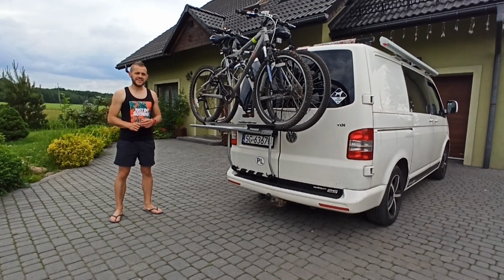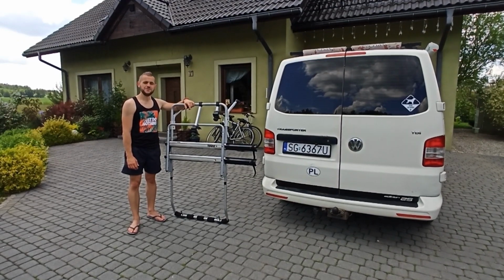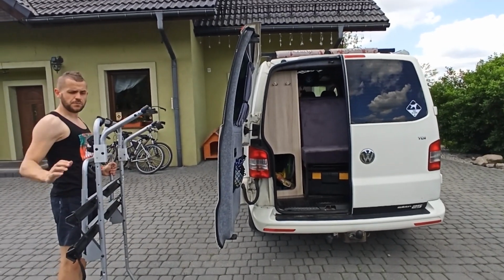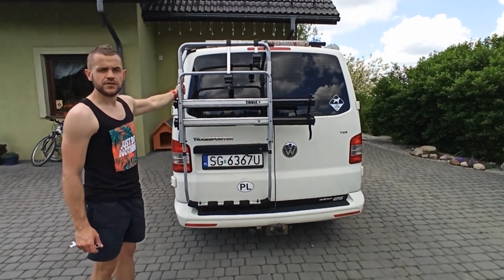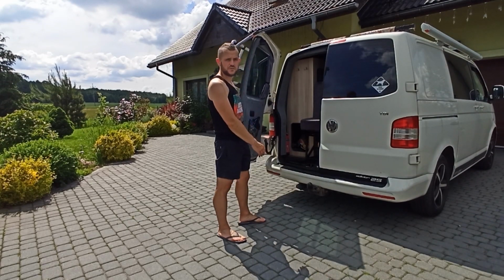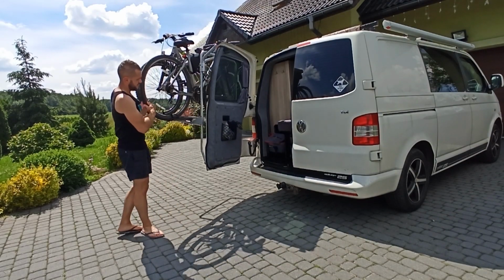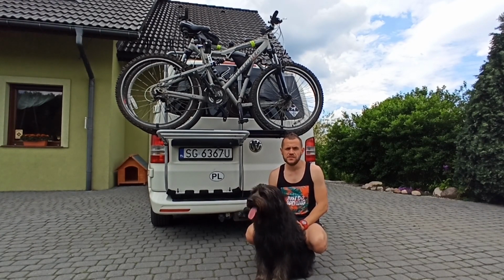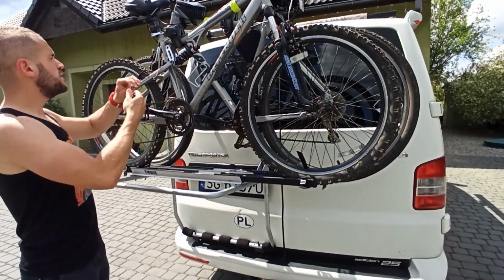🚲BIKE RACK VW Volkswagen Transporter T5 Barn Doors Camper VanLife THULE 973 Carrier How to transport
Welcome to our bike rack 🚲 presentation on our 🚐 Volkswagen Transporter T5 with barn doors. It's a second hand THULE bike rack BACKPAC type off a Volkswagen Sharan.

Also guys, if you have any comments, thoughts or questions, please leave them in a section below 💬

See you in a next video 🙃🎬

WHOEVER YOU ARE WE WISH YOU THE BEST 🗺